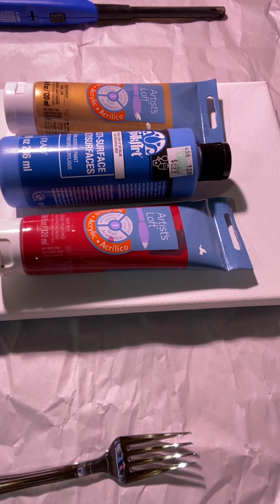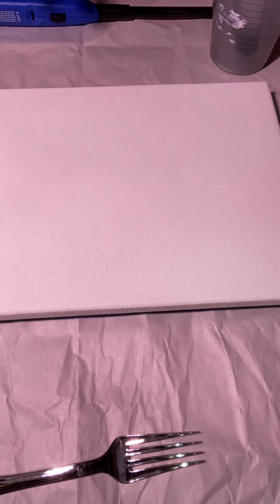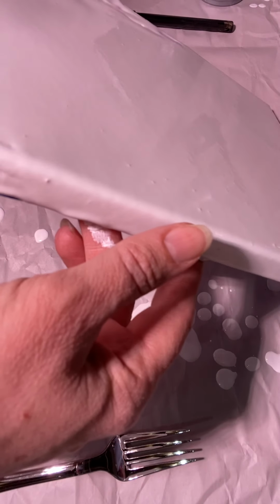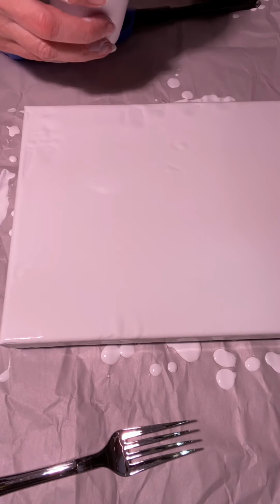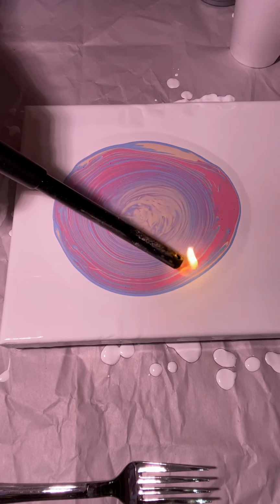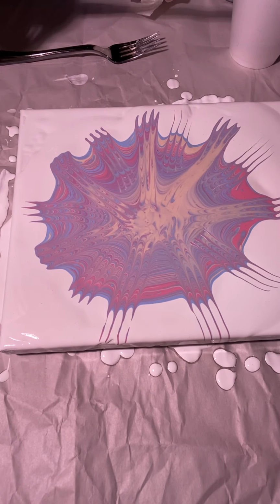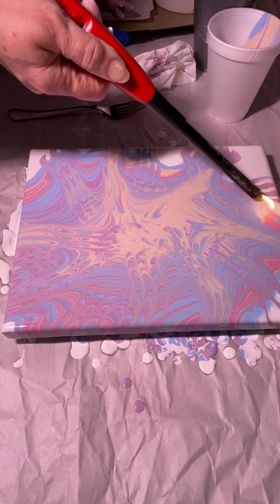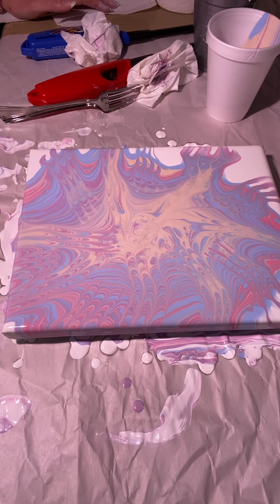#4 Wrecked ring pour - didn’t turn out- still waiting for proper ingredients.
Sooo, my first two didn’t turn out too well, but I learned a few things -use the right stuff for one.

Links to those who inspire me on this journey.